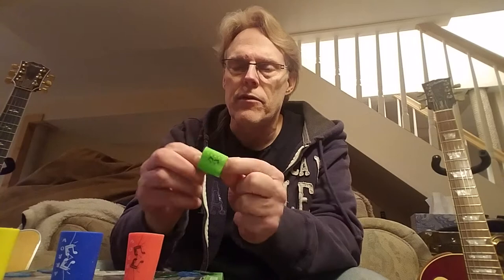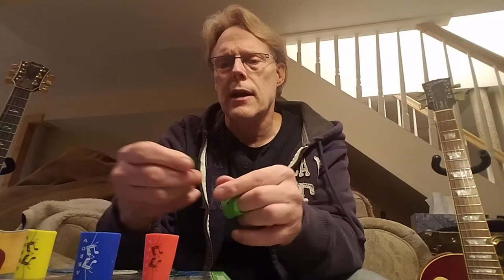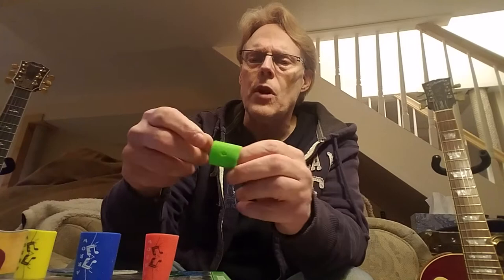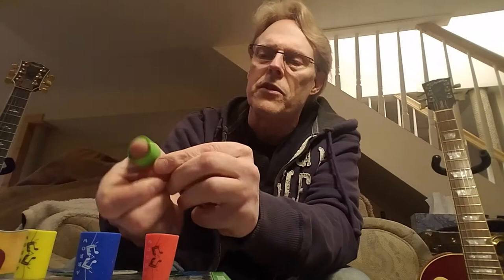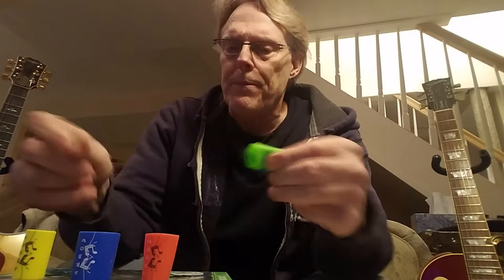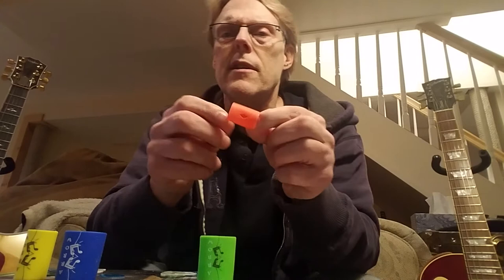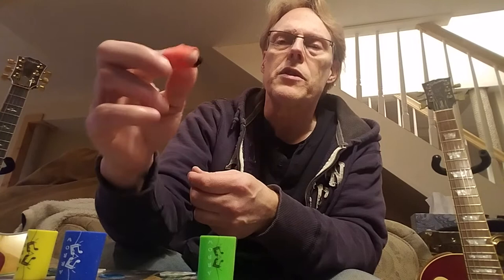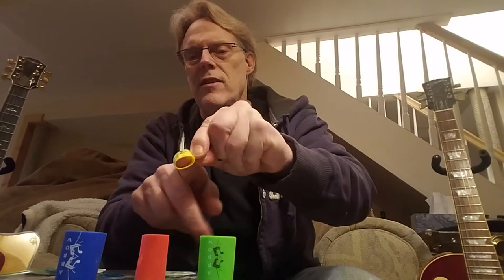"Gripless" no grip guitar pick tutorial! by Daryl Cobb